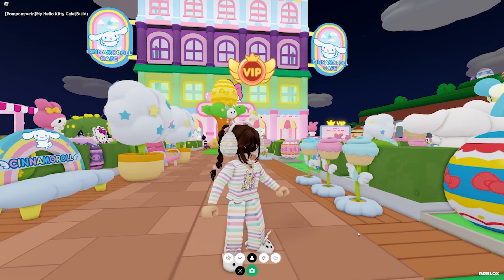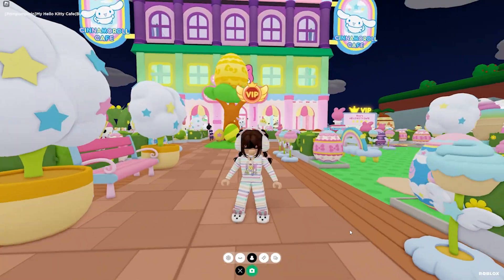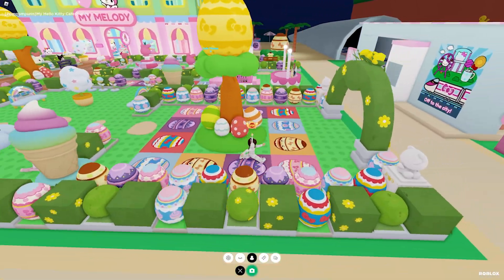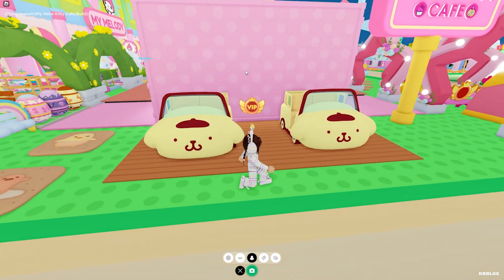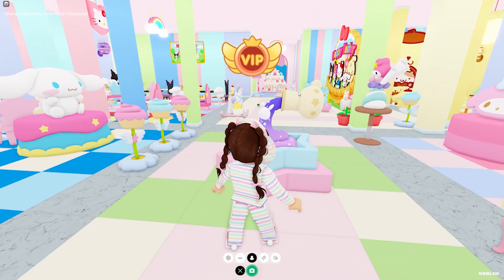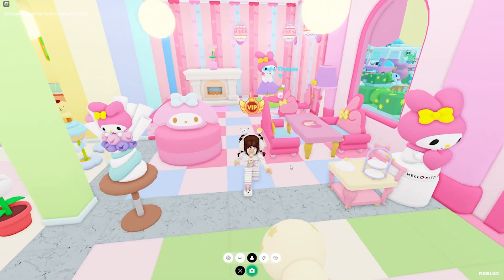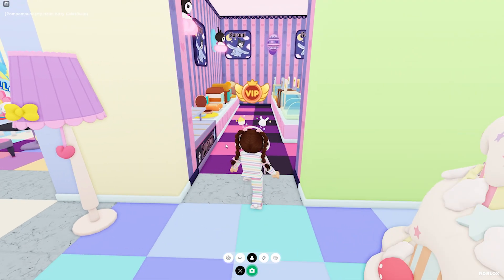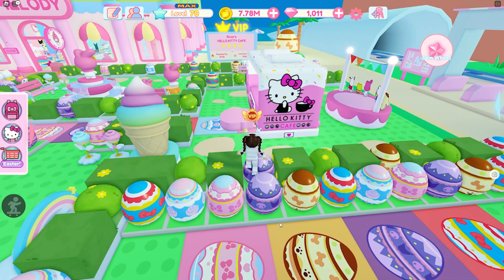Easter Floor + Outdoor Tour | Roblox My Hello Kitty Cafe Ideas | Riivv3r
💖 Videos Mentioned

This is a tour of my Easter 1st floor and outdoor area that I built LIVE yesterday! I finished this all in 5 hours and I am super happy with it! I will be posting a speedbuild of the 1st floor and outdoor area soon. I am not sure when but my plan is tomorrow. If not tomorrow then defiantly on Tuesday!